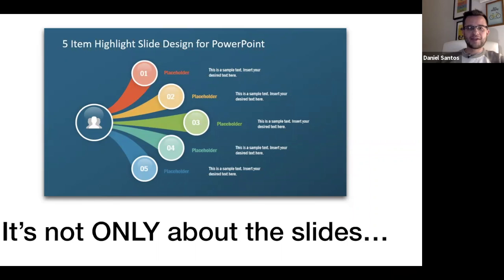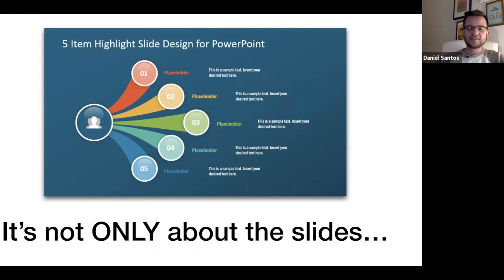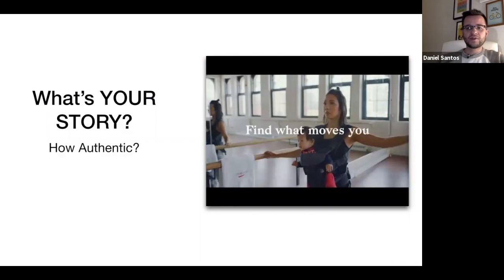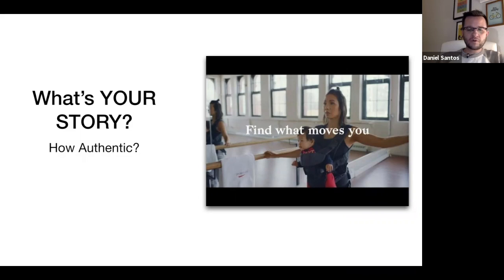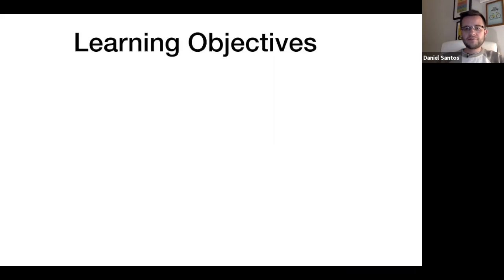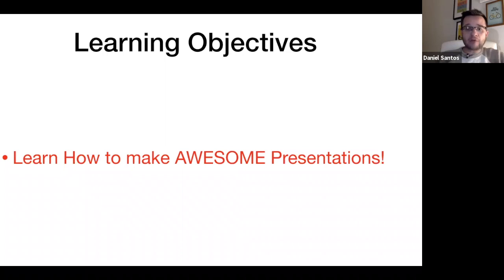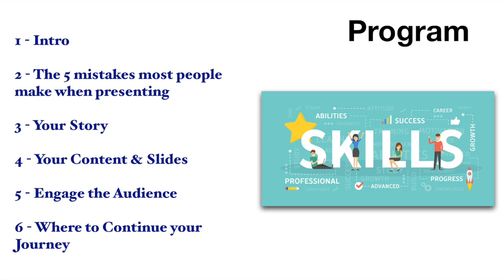How to Make great presentations: First Class Free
Access here the first class of my online course HOW TO MAKE GREAT PRESENTATIONS. More available soon...